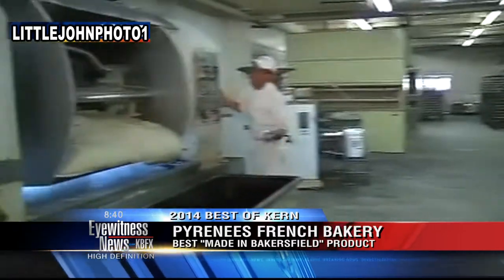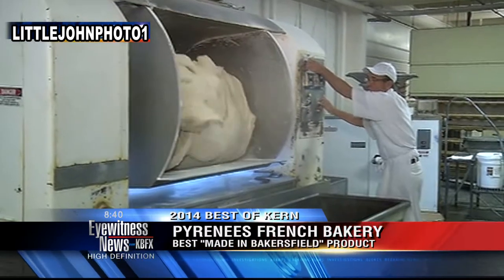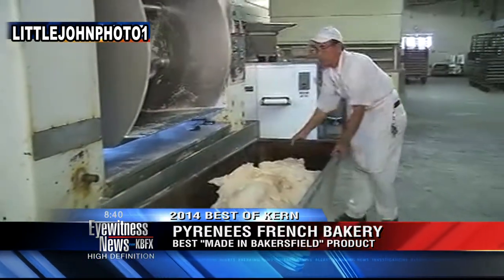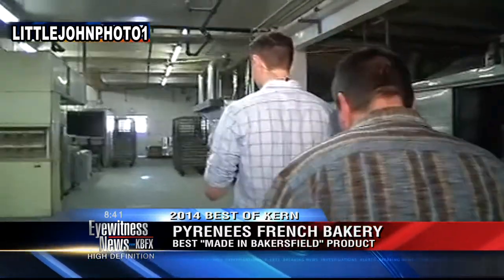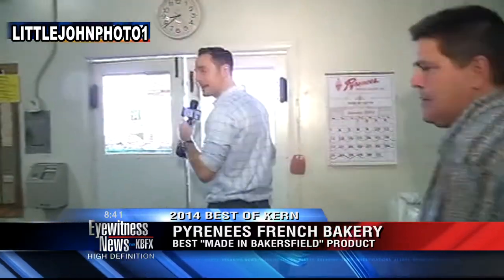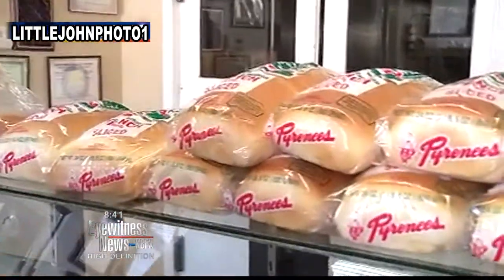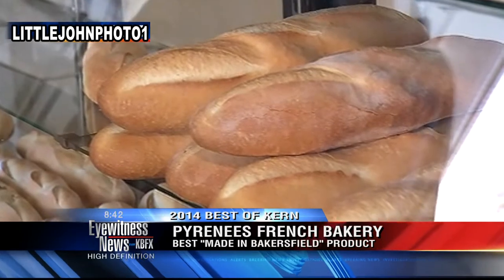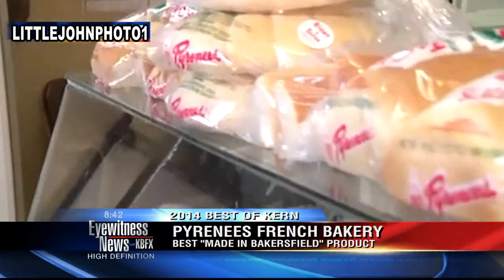KBAK/KBFX - Live Hits - Best of Kern Nominee - Pyrenees French Bakery - 01-22-14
Josh on the Job is at Pyrenees French Bakery where they are nominated for Best Made in Bakersfield Product by Best of Kern.  Josh went to take a look at why they were nominated!